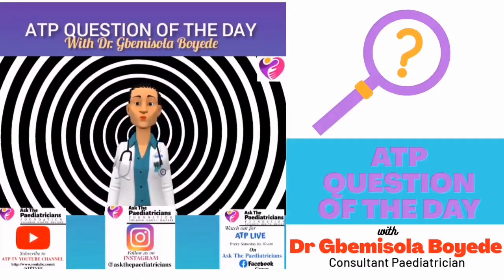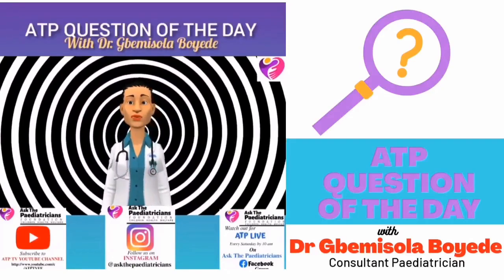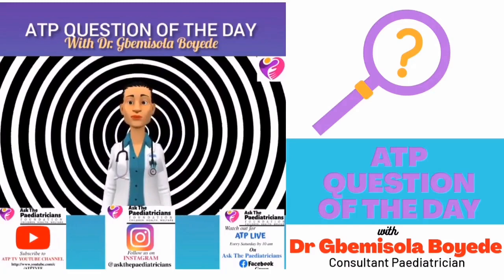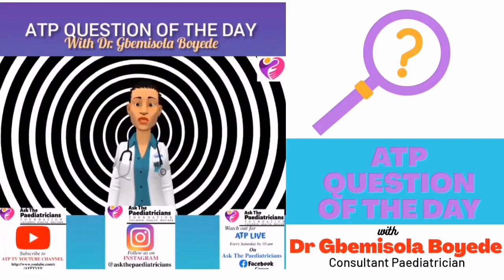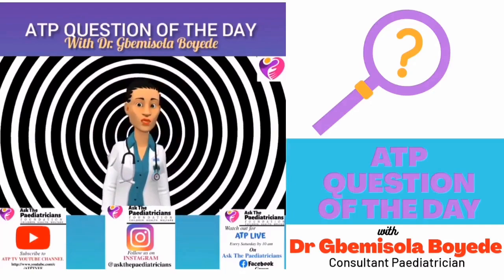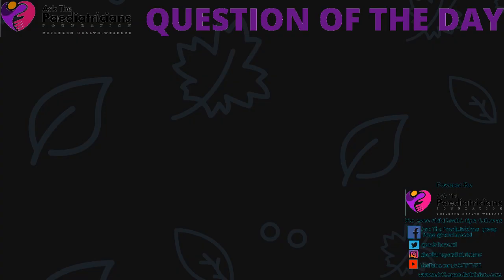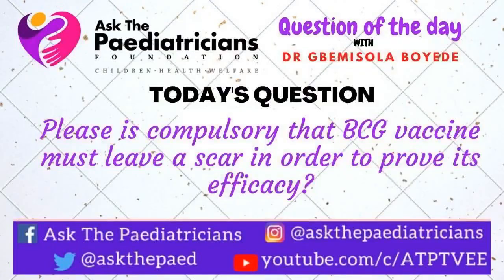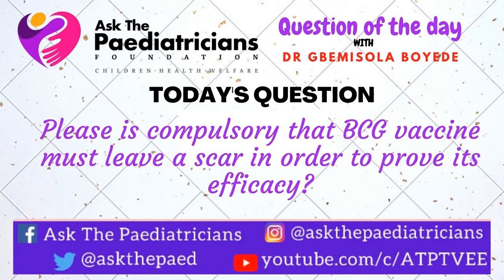ATP QOD EPISODE 11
BCG scar and vaccine efficacy